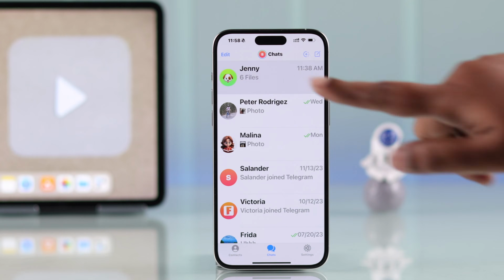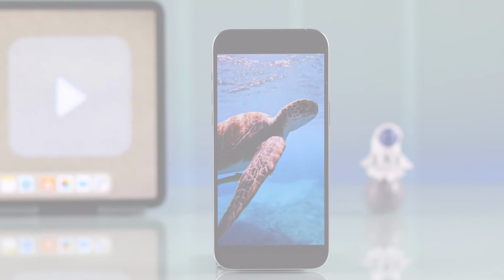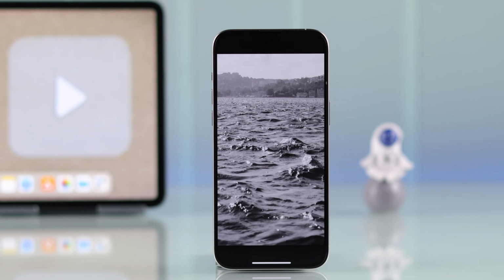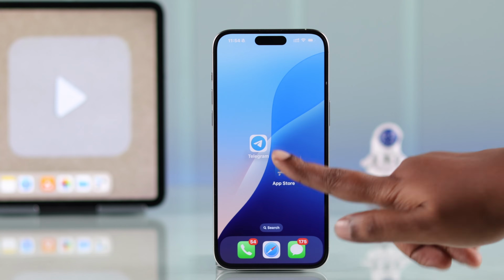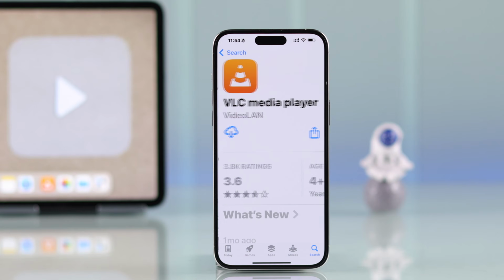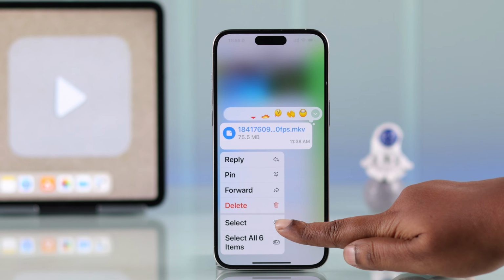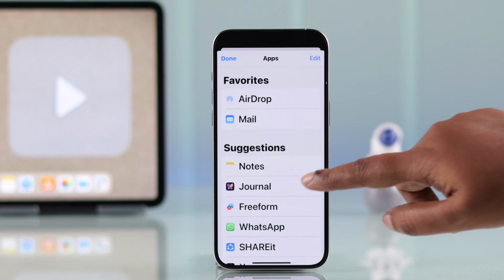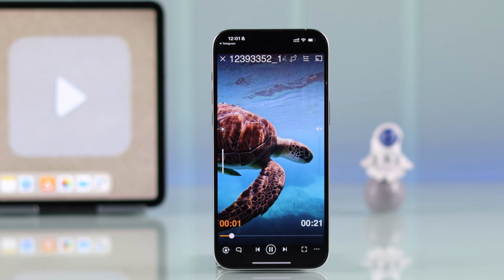Telegram Videos Not Playing on iPhone? - How to Fix!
Some Telegram videos are not playing on your iPhone, so searching for an easy way to fix the issue? Want to know why telegram videos are not loading, opening, or showing a completely black screen on iPhone? Then you’ve come to the right video.

In this video, the Fix369 team will show you a quick and easy guide to fix Telegram videos not playing on iPhone problem effectively. We will also show you why Telegram videos are not working on iPhone as well.

0:00 Telegram Videos Not Playing on iPhone?
0:16 Why some Telegram videos are not playing on iPhone
0:32 Fix Telegram Videos Not Playing on iPhone